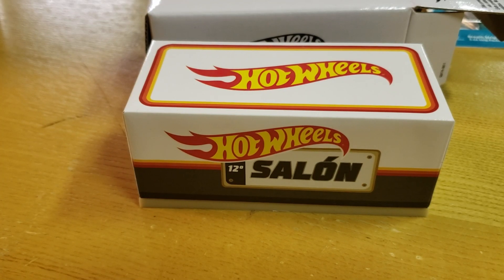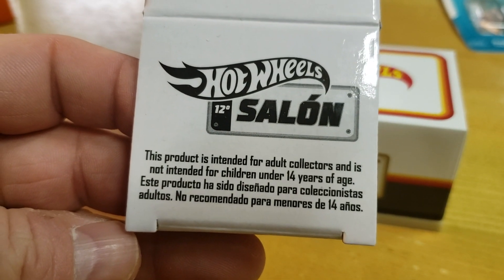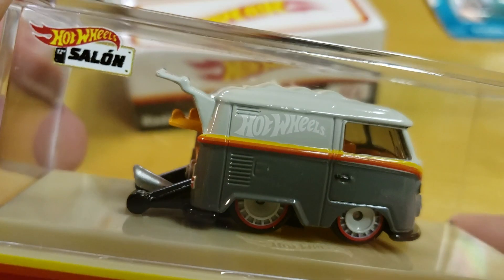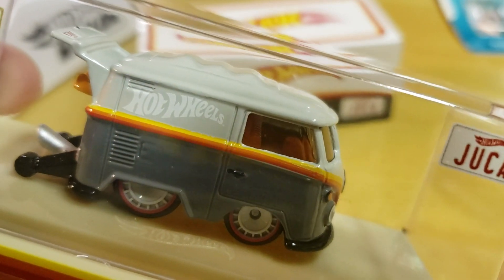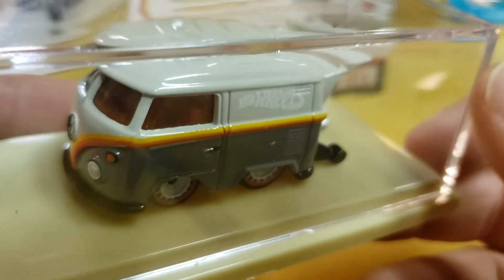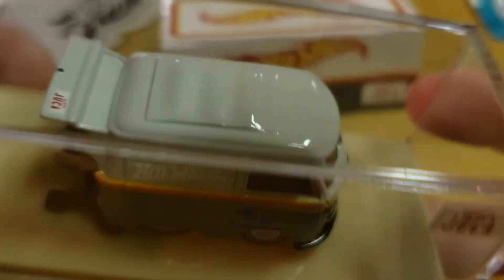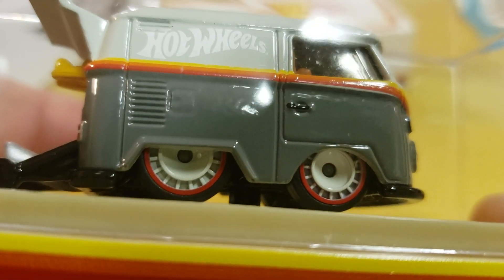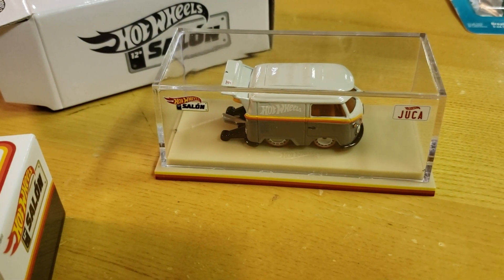2019 Hot Wheels Mexico convention salon juca kool kombi opening review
2019 Hot Wheels Mexico convention salon juca kool kombi opening review